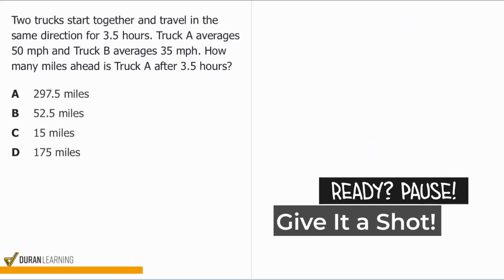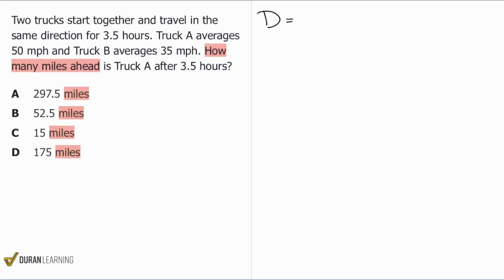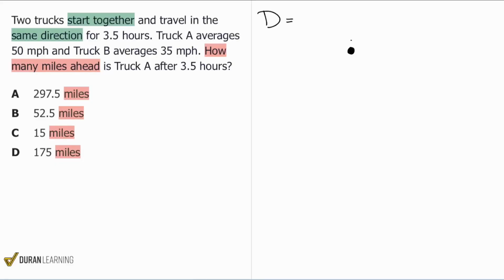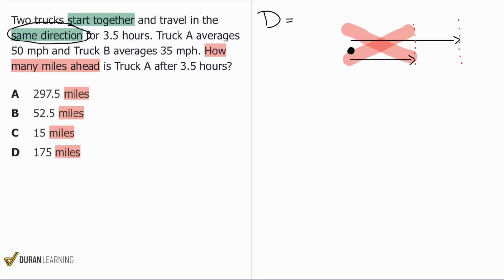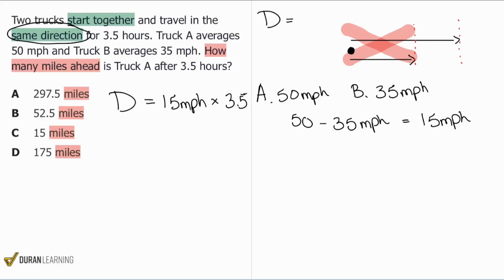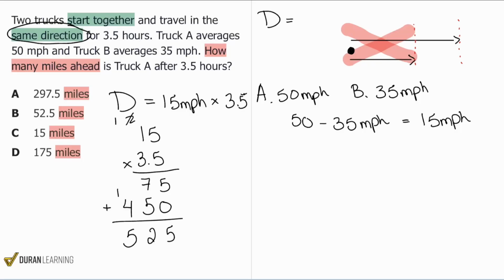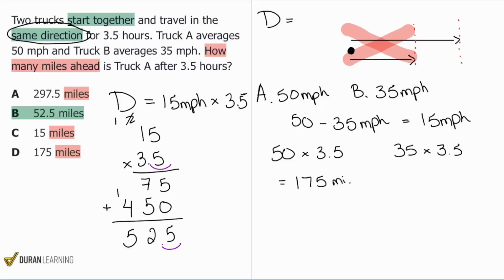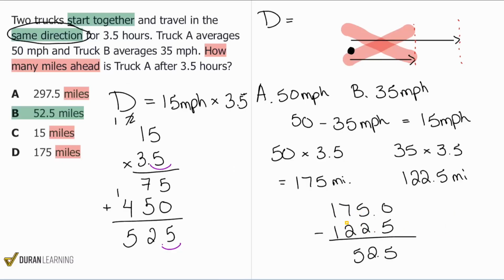FTCE General Knowledge Math — Real-World Measurement: Units & Unit Conversions Practice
What's going on my math party people! Welcome back to the Duran Learning FTCE General Knowledge Math channel — your go-to spot for focused, no-fluff test prep for aspiring Florida teachers! 🎉

In today's video, we're zeroing in on one specific skill that shows up on the FTCE GK Math test:

✅ Solve real-world measurement problems, including fundamental units (e.g., length, mass, time), derived units (e.g., miles per hour, dollars per gallon), and unit conversions.

We work through a classic distance-rate-time problem involving derived units (miles per hour) — exactly the kind of real-world measurement question you'll see on test day!

📌 PROBLEM BREAKDOWN:
0:00 — Two trucks start together and travel in the same direction for 3.5 hours. Truck A averages 50 mph and Truck B averages 35 mph. How many miles ahead is Truck A after 3.5 hours? (Answer: 52.5 miles)

💡 PRACTICE TIP: For derived unit problems like miles per hour, always apply the formula Distance = Rate × Time. When comparing two objects, find each distance separately, then subtract to find the difference. Don't let the wording slow you down — break it into steps!